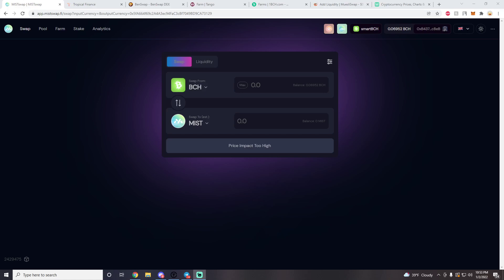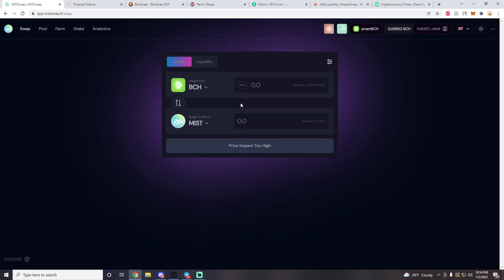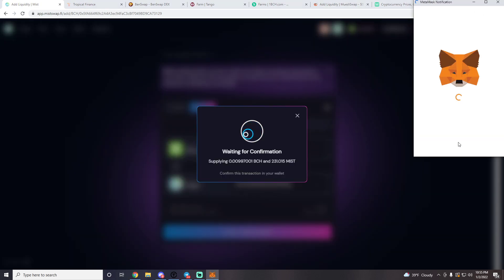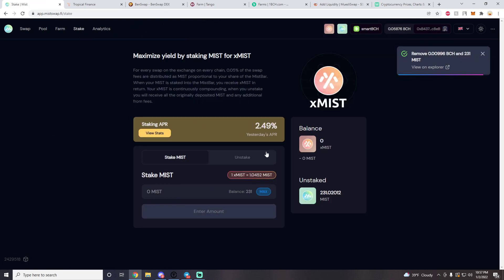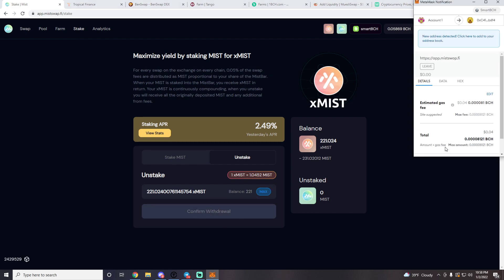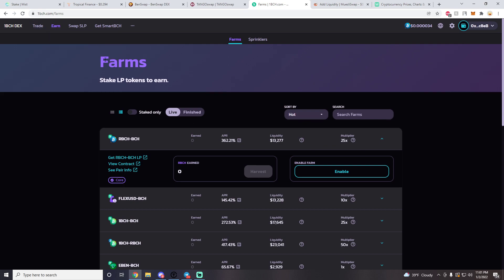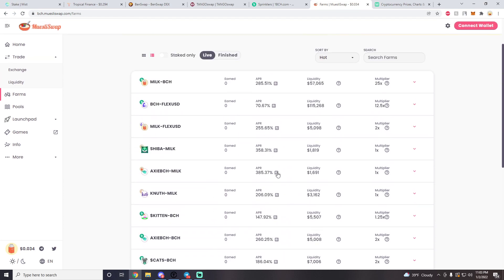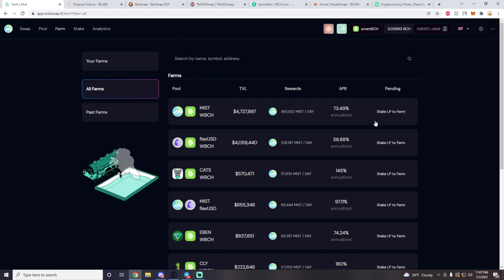How to Add Liquidity, Farm and Stake (Yield Farm) on SmartBCH- Bitcoin Cash Defi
How to Set up Metamask and Move BCH to SmartBCH

This Is My SmartBCH Metamask Wallet- Any donations will be used to give back to the community.
0xb4e9DD9Cc302dDb1a08fFE93d275AD41e9e31194